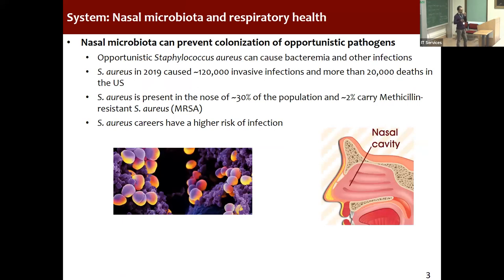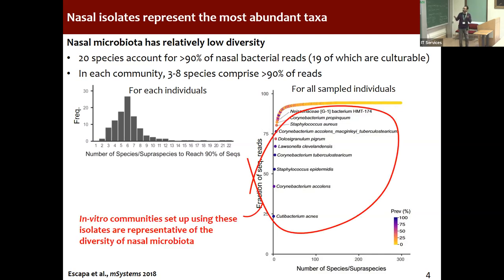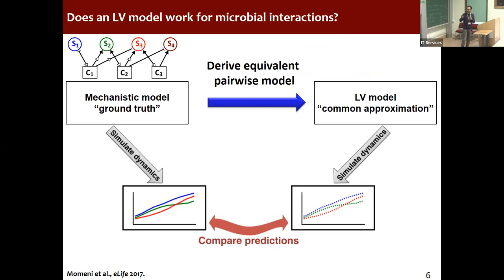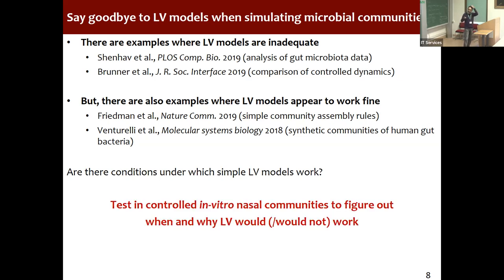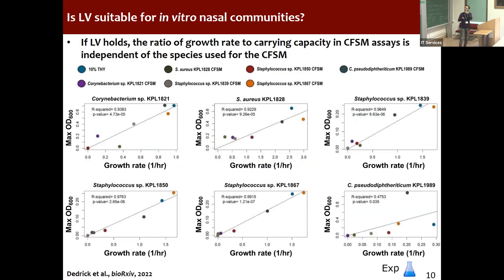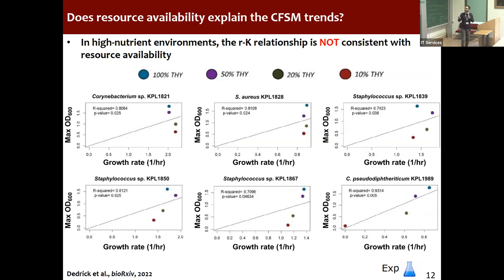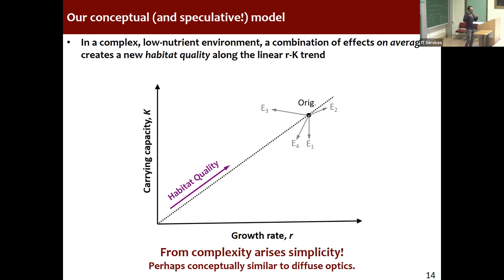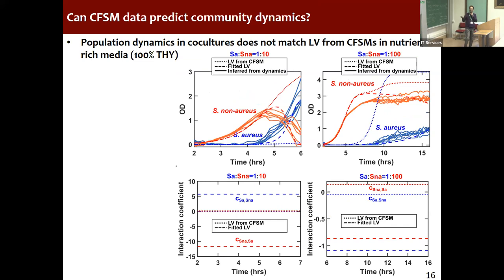Associate Prof. Babak Momeni | In vitro communities of nasal bacteria as a model for studying...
Speaker(s): Associate Professor Babak Momeni (Boston College)

Date: 14 October 2022 – 14:30 to 14:50
Session Title: In vitro communities of nasal bacteria as a model for studying community dynamics and intervention
Event: [UMCW06] Microbial communities: current approaches and open challenges

By: Sandra Dedrick, Vaishnavi Warrier, Katherine P. Lemon, and Babak Momeni

Despite the impact of human associated microbiota on our health, there is no systematic approach to sway microbiota composition towards a desired state. Such a systematic approach involves two fundamental steps: a reliable model capable of predicting microbiota dynamics and an intervention scheme that is feasible and effective even when the microbiota is poorly characterized. However, for most microbiota, the complexity burden—the presence of too many interacting species engaged in mostly uncharacterized interactions—puts this approach out of reach. A promising platform to avoid the above shortcomings is nasal microbiota, with the unique advantage that it often contains only a handful of dominant species and almost all of those species can be cultivated reliably in the lab. We propose in-vitro communities of nasal bacteria as a model system to develop the modeling and control strategies. We show that when the environment is low-nutrient (i.e., when growth is limited by the availability of nutrients) and complex (i.e., when multiple resources, rather than a few, determine growth), a simple model for community dynamics can be developed. We then assess the effectiveness of intervention—using engraftment as a target function—when the interaction network for the microbiota is only partially characterized. In addition to their impact on respiratory health, insights from in-vitro nasal bacterial communities serve as a stepping stone towards rational control of more complex microbiota.